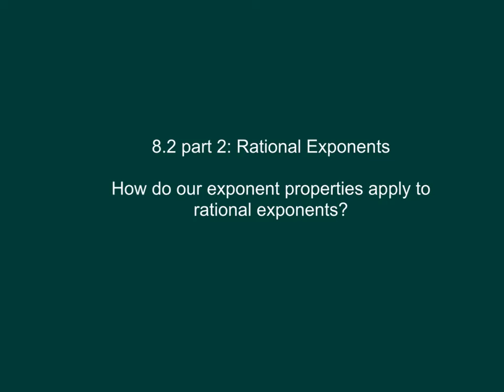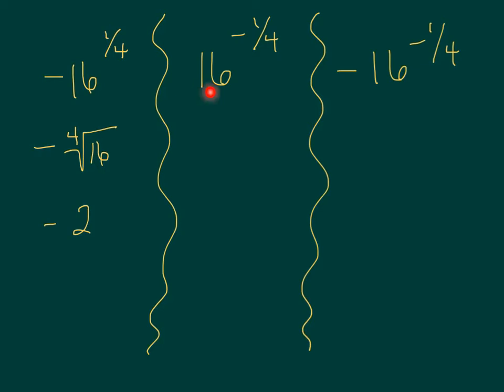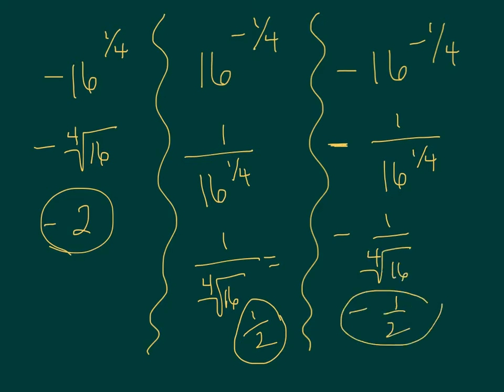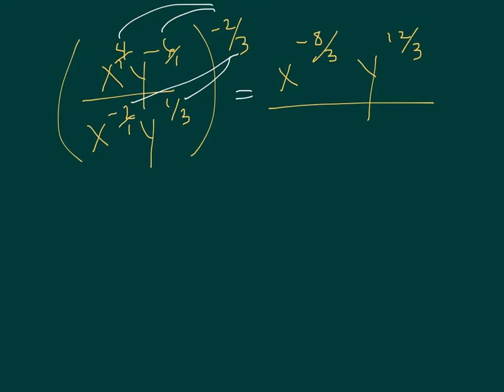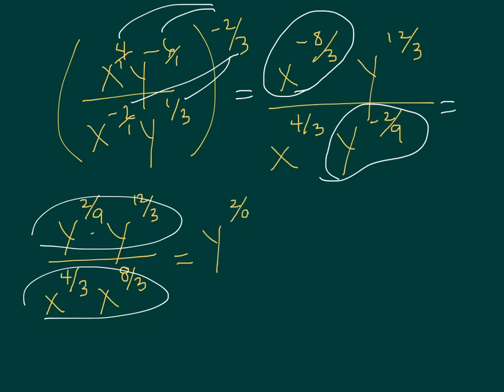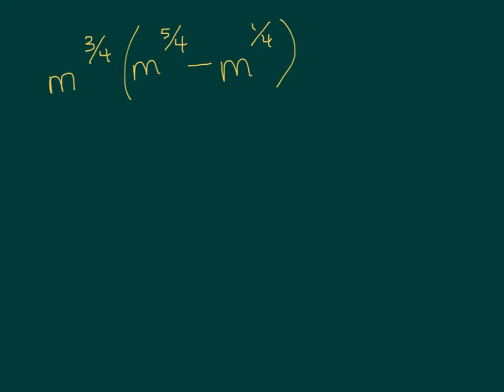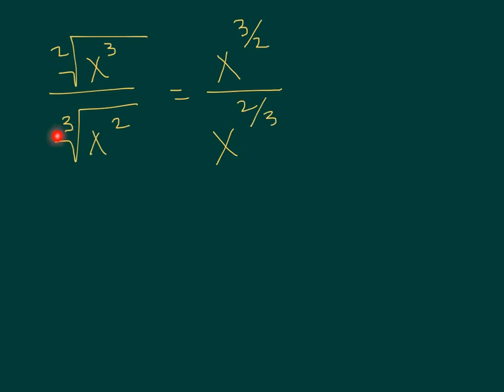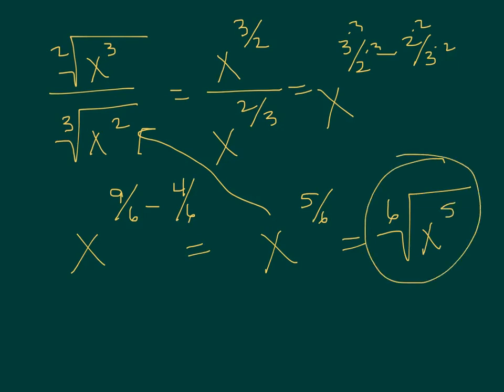8.2 part 2 Rational Exponents